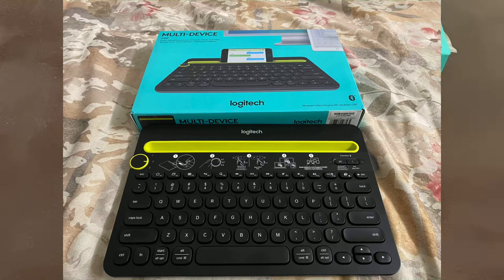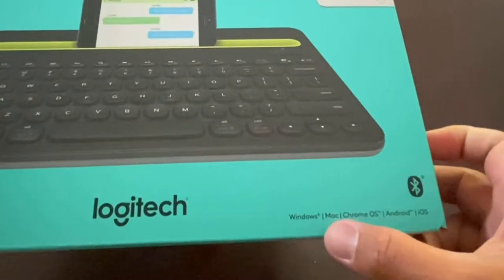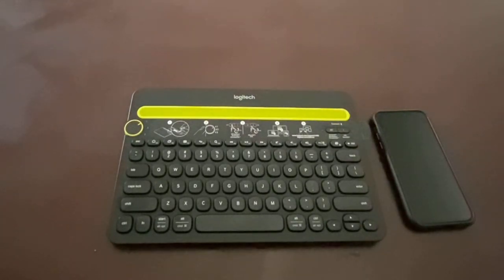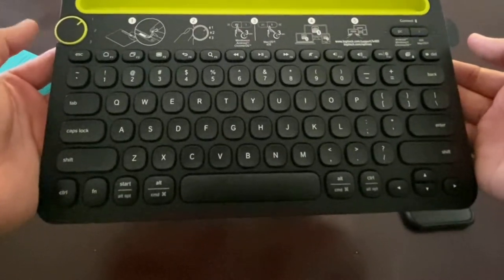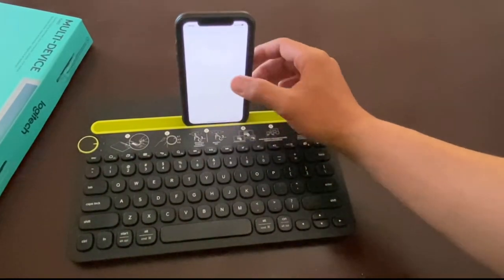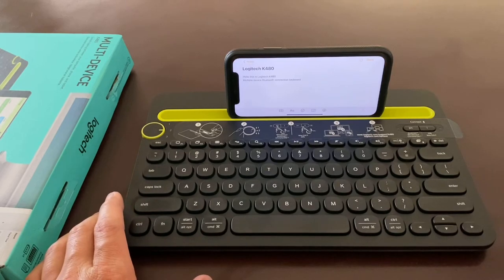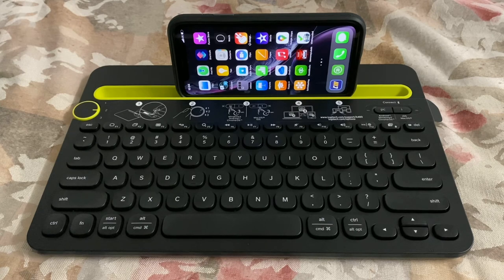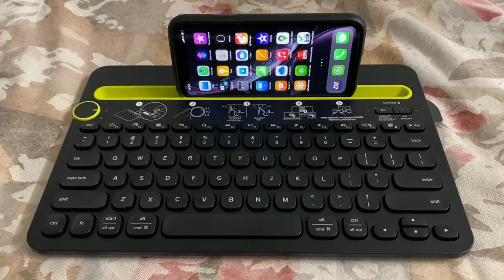Logitech K480 Multi-Device Bluetooth Keyboard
Open, connect, functions/uses